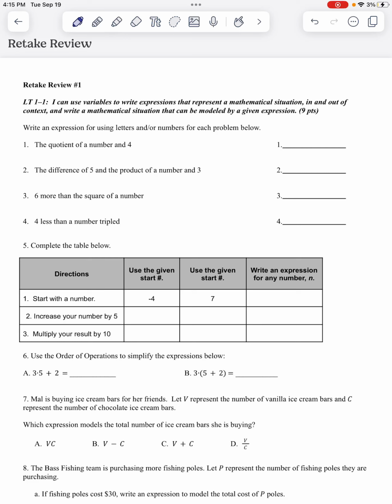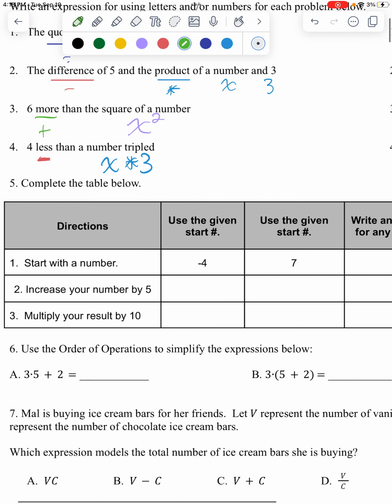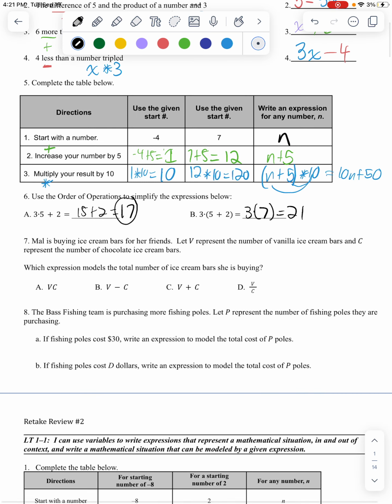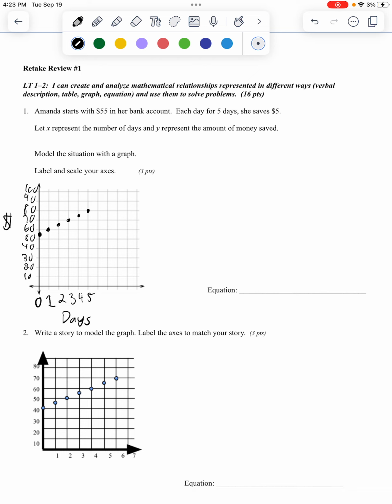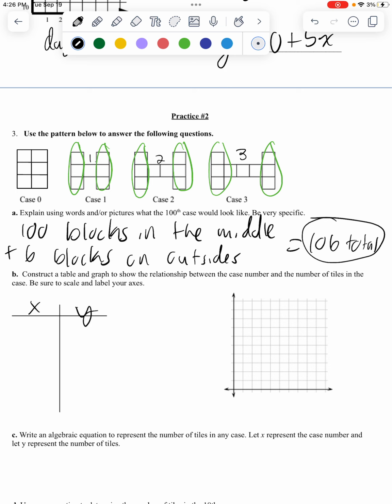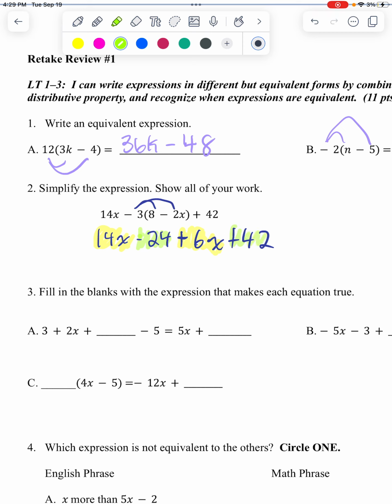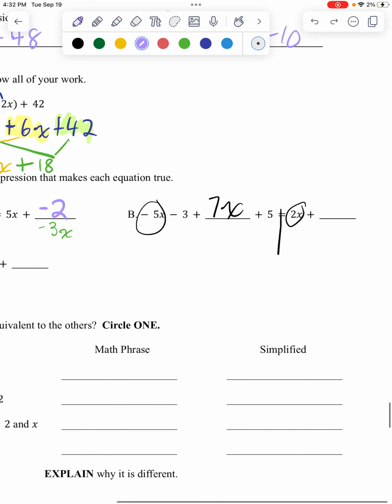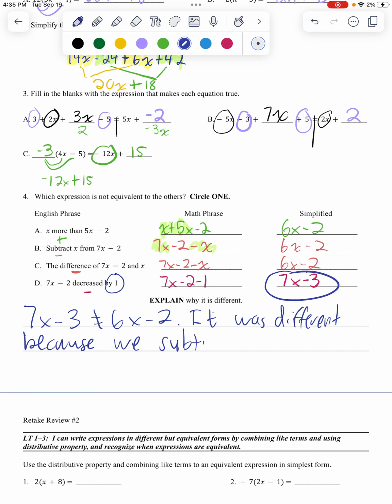Algebra 1 - Expressions and Equations